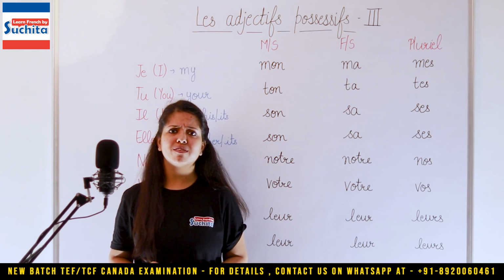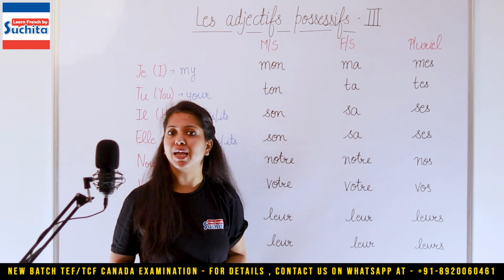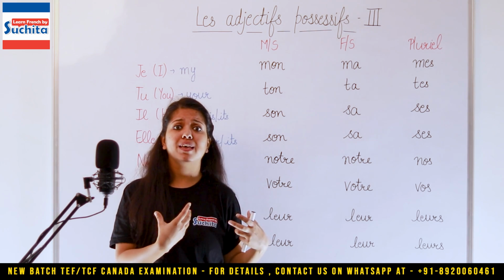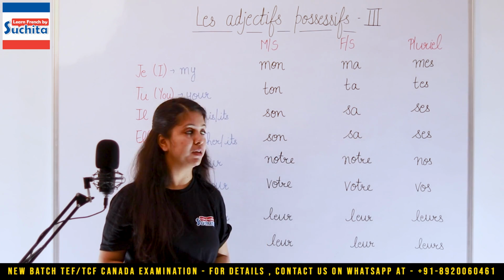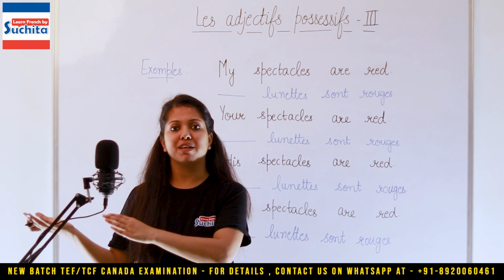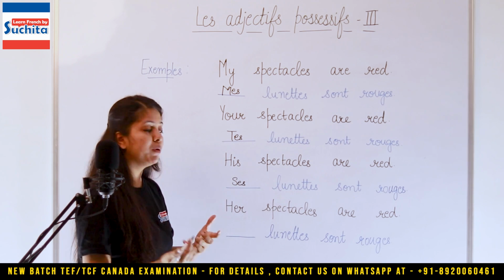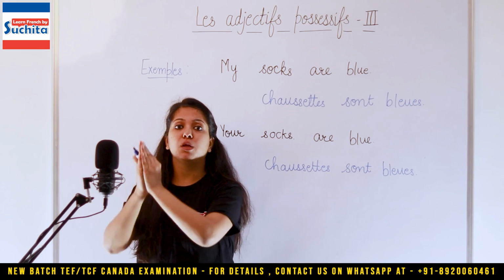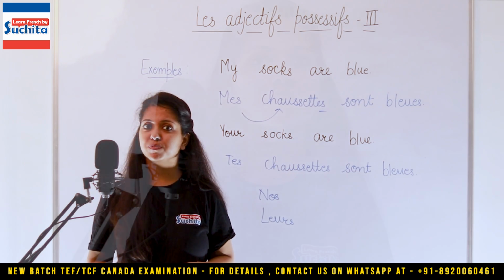French Grammar | Les adjectifs possessifs (Possessive adjectives) (3/3) |By Suchita | +91-8920060461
teaches you about Les adjectifs possessifs (Possessive adjectives) Part 3/3 in French.| For Classes : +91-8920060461